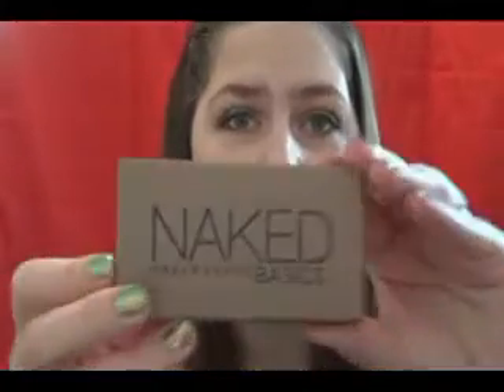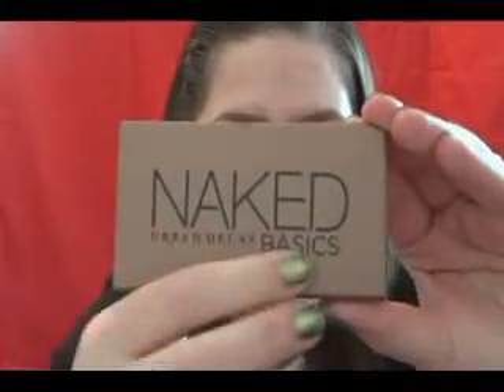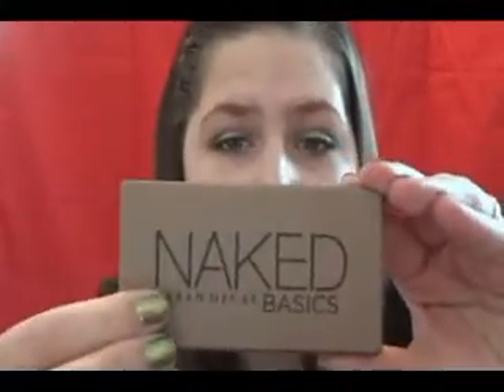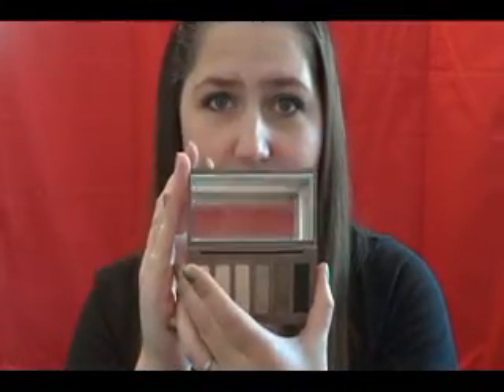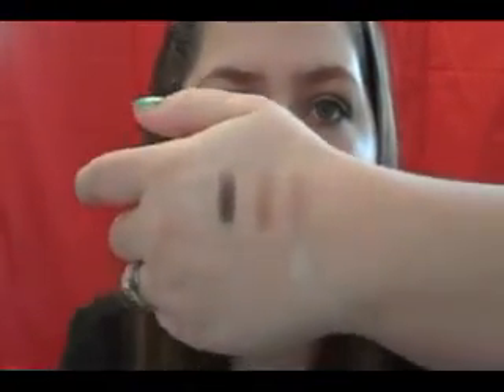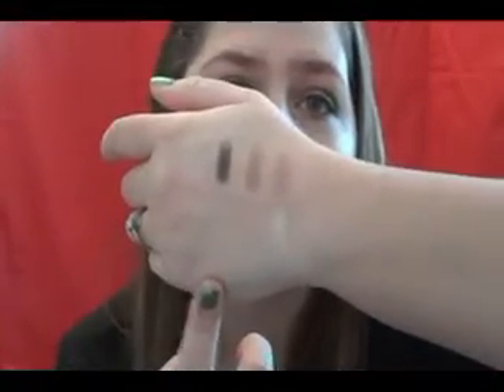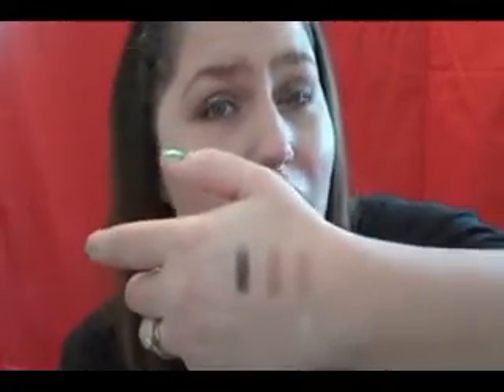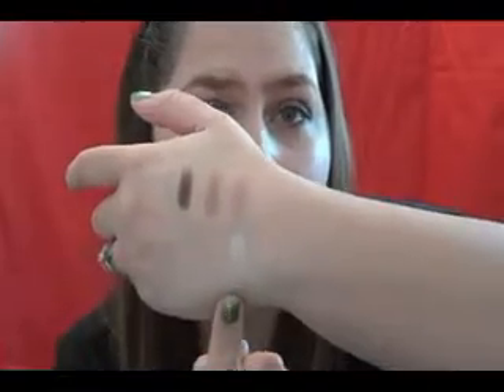URBAN DECAY NAKED BASICS | REVIEW + SWATCHES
T W I T T E R: @DMCxxo
P I N T E R E S T: DMCxxo
I N S T A G R A M: DMCxxo